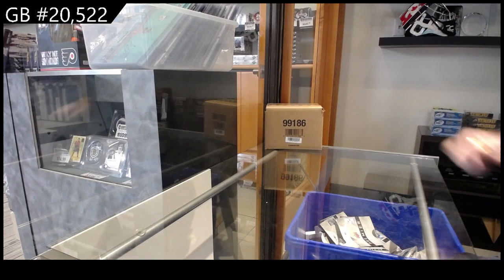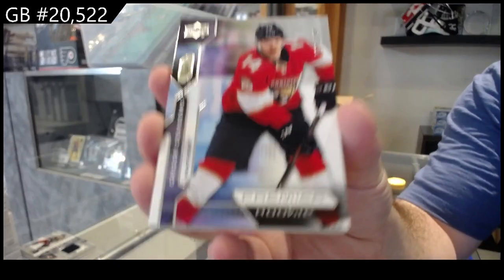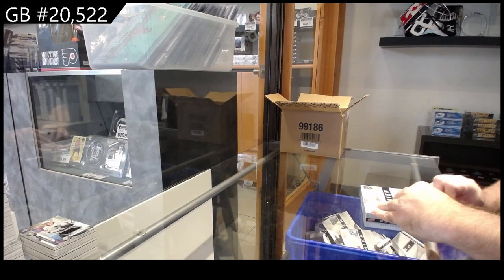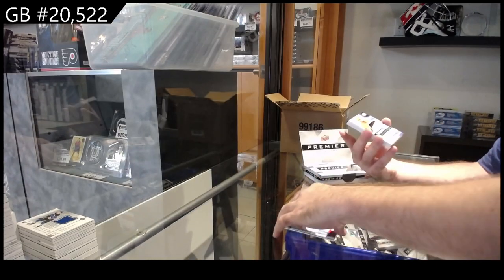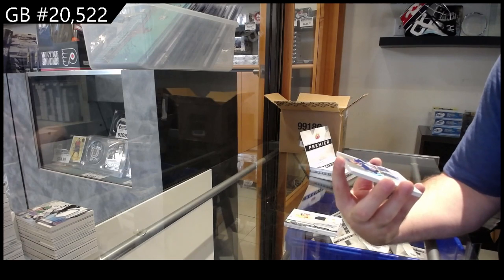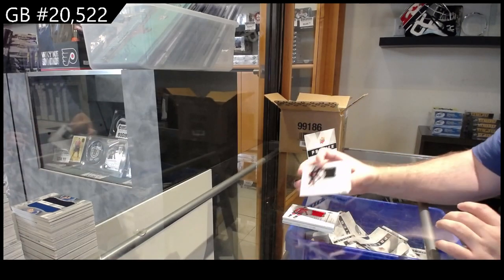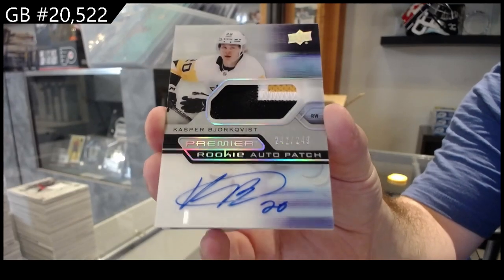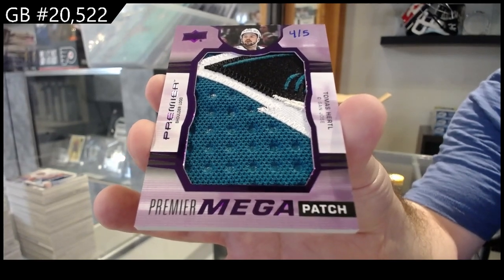21-22 Upper Deck Premier Hockey 10 Box Case Break - C&C GB #20,522